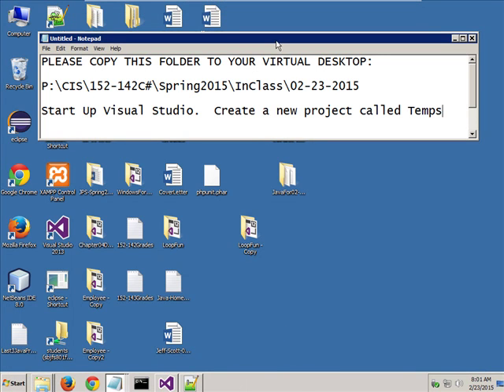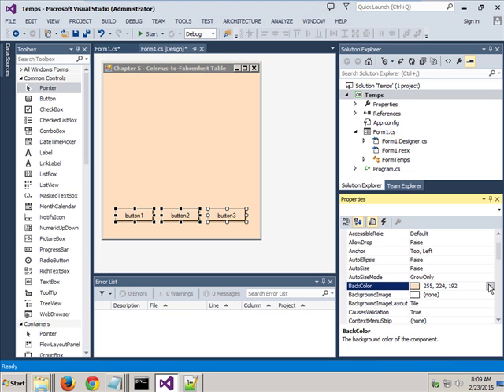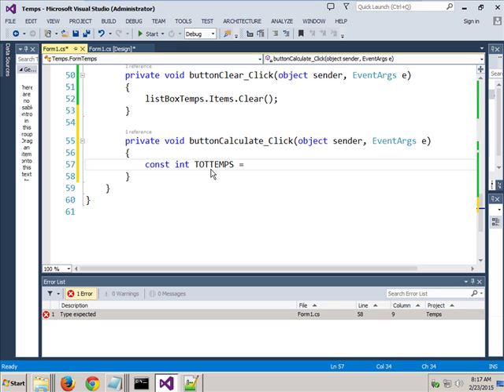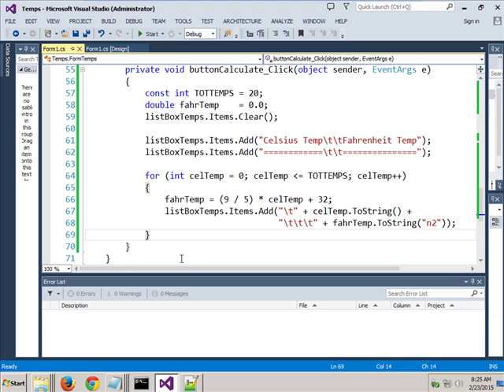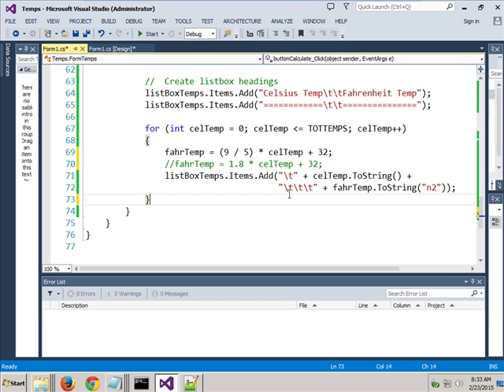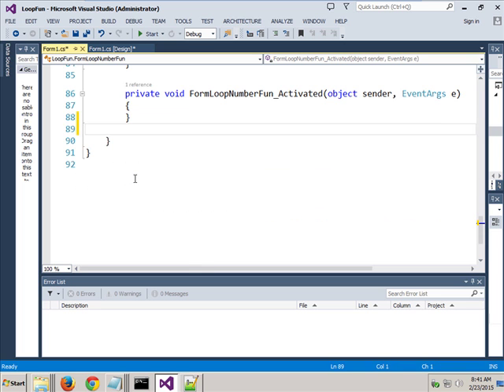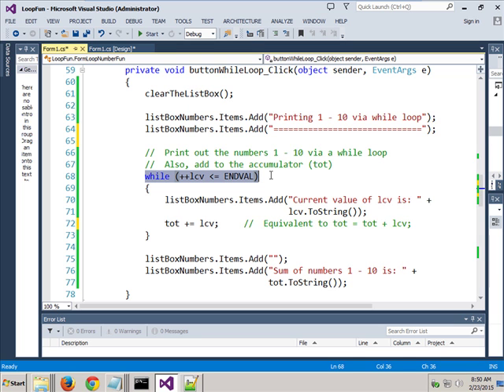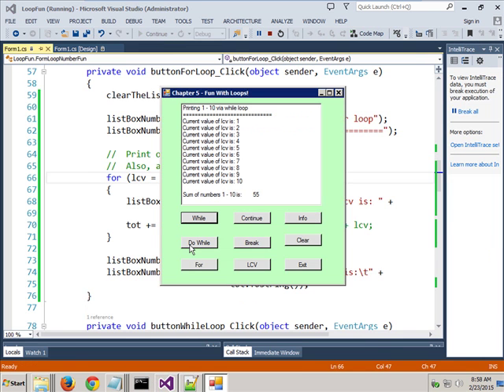152-142 Chapter05 Loops - Part01 - 02-23-2015